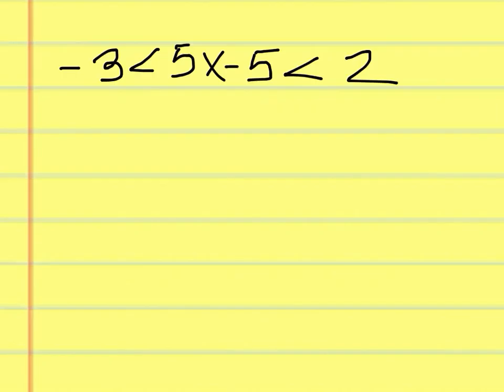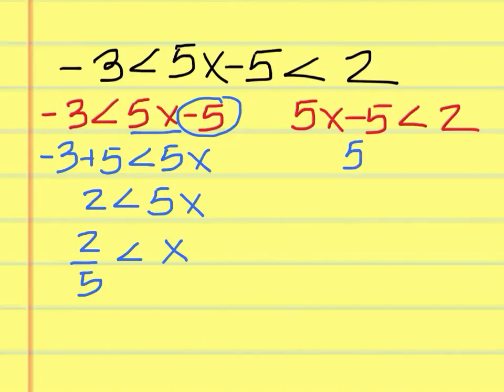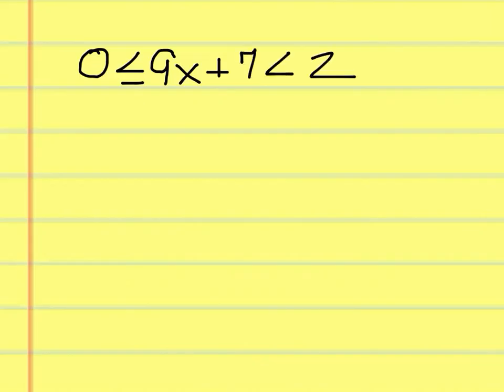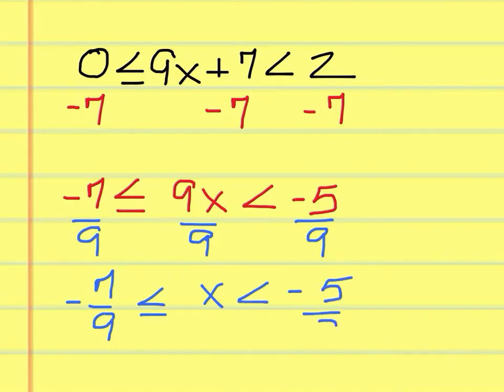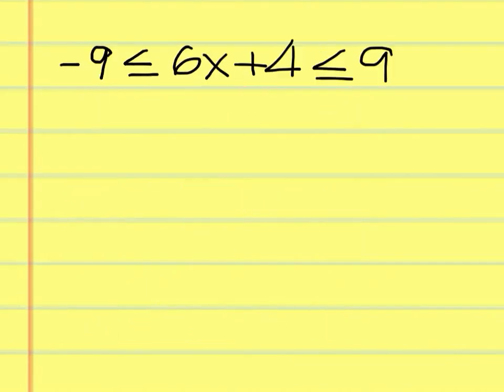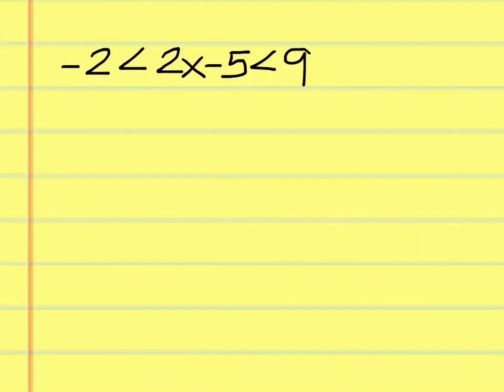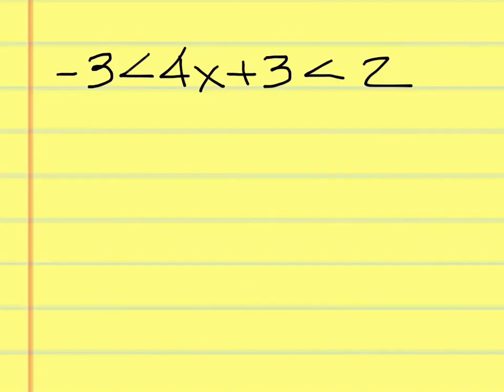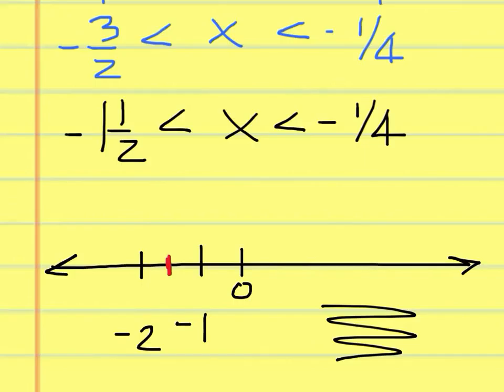Solving Compound Inequalities Video #1 by Tate Skinner